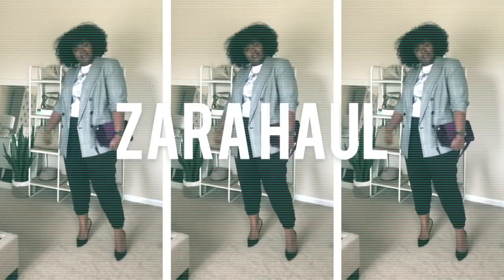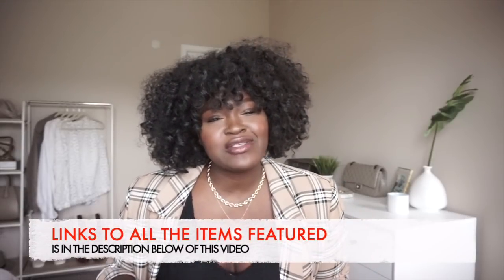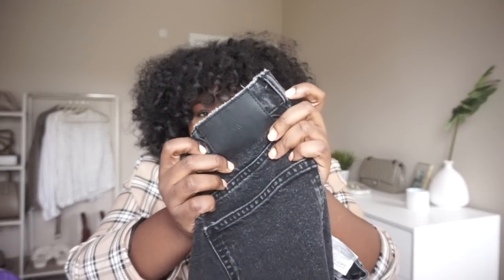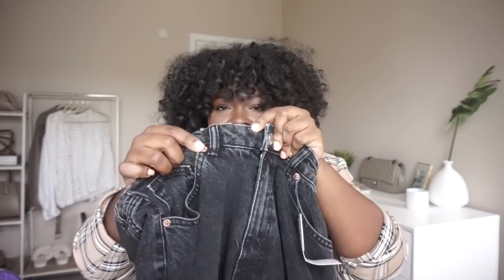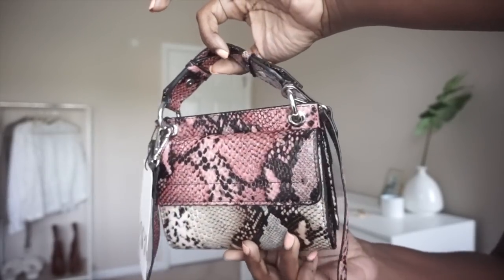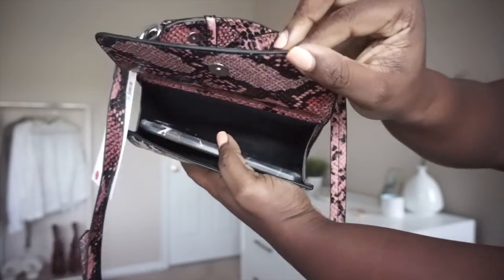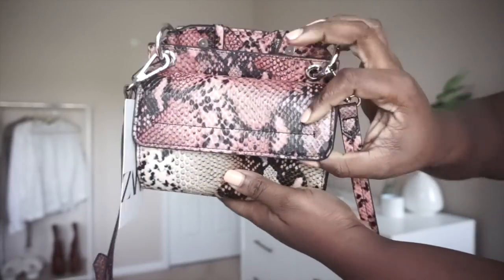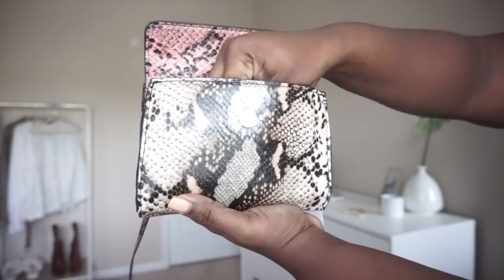WILL IT FIT? ZARA FALL HAUL 2020 | TRY-ON AND STYLING I CURVY PLUS SIZE FASHION SUPPLECHIC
Today's video is a Zara Fall try on haul. I'll be reviewing and styling pieces from Zara on my mid/plus size body I wear a US 16-18. Will it fit? You will have to watch the video to find out! I'll be trying out Zara jeans, tops, a colorful fall dress, and more.

I will also be styling these looks for typical fall occasions you can save this video for outfit ideas for now or later. If you love meeting up for drinks there is an outfit for you, love elevating your loungewear their is an outfit for you!  I’ve also included links to the items ( or similar if sold out) as well as my size, weight, measurement, and height.

➥  ICYMI

✅✅DETAILS
You can search for each item using the Ref. Number
RUCHED FLOWY DRESS - XL
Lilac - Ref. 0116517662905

RIBBED TANK TOP TRF - L
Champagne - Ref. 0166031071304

GIRL PRINT T-SHIRT - XL
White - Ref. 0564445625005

DRESS WITH SHOULDER PADS TRF - L
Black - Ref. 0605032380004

POCKET CROPPED SHIRT TRF - XXL
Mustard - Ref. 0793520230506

MOM FIT JEANS TRF - 32 (US 14)
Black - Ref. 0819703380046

DOUBLE EXTERIOR ANIMAL PRINT CROSSBODY BAG
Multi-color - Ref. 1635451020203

▶️ON ME
Top

 ✔ Current Codes

▶️HEIGHT
5'7

▶️MEASUREMENTS
Hips 52
waist 42
bust 45
Face:
Sephora collection retractable pencil